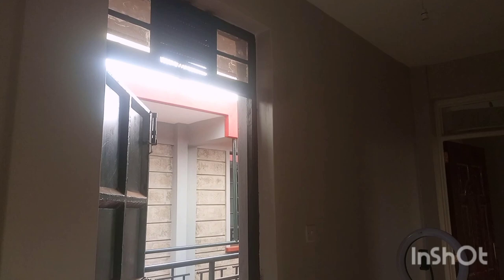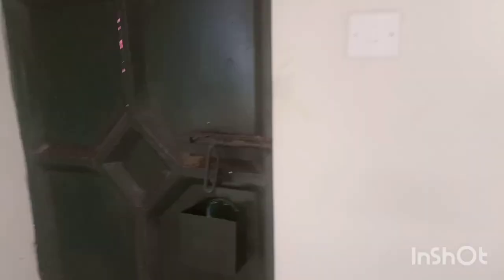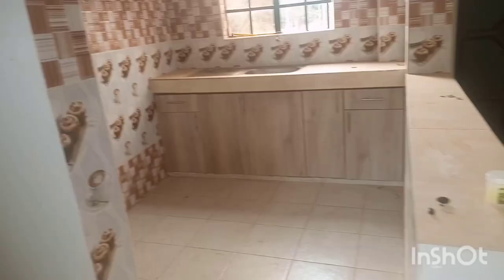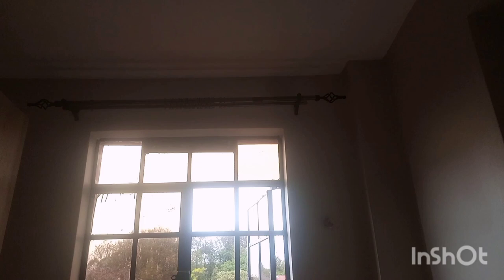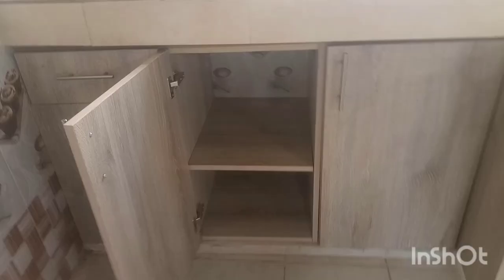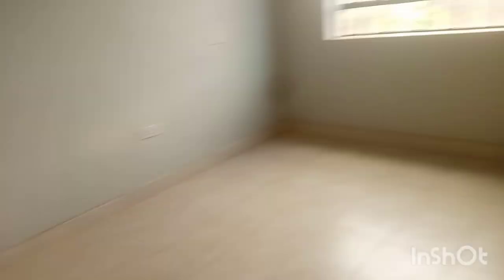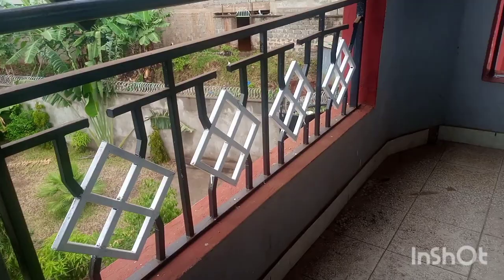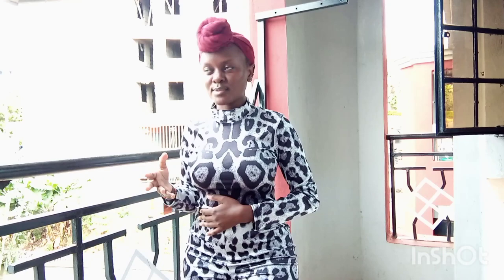ONE BEDROOM HOUSE TOUR IN EMBU KENYA//FRESHIA NYAKIO